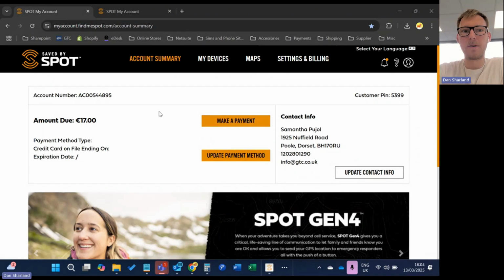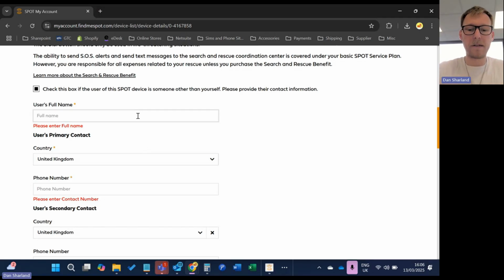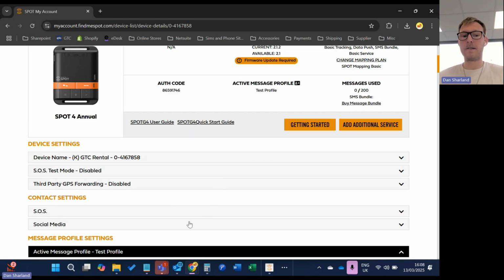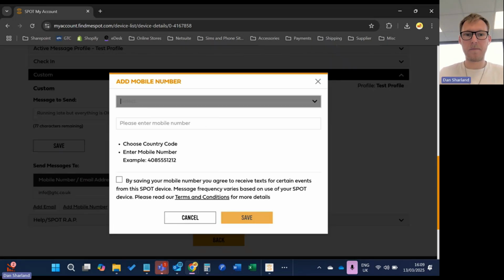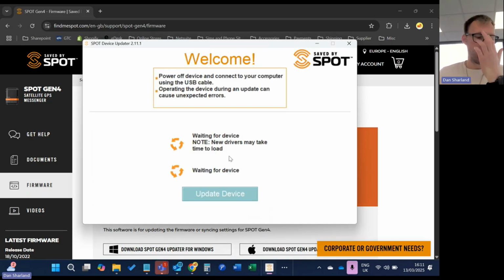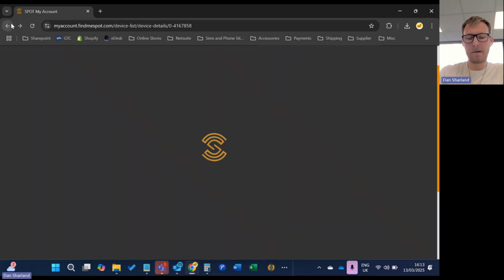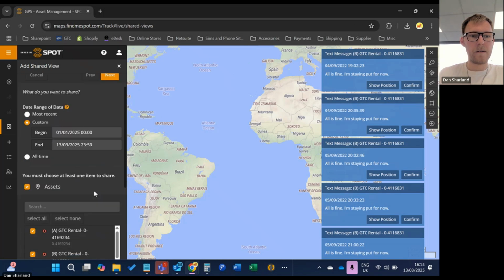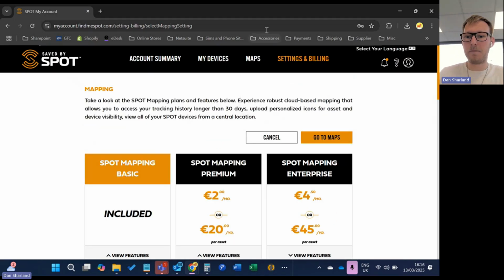Setting Up Your SPOT Device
We walk you through the basics of setting up your SPOT device once you're ready to activate it. Simply follow our walkthrough video whilst on the SPOT website to get your SPOT device ready for your next adventure.